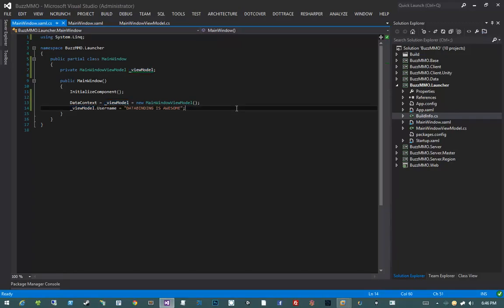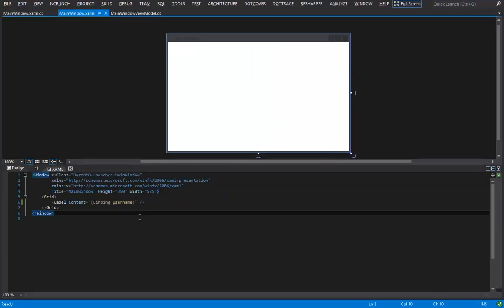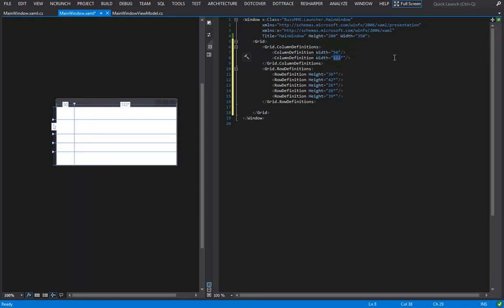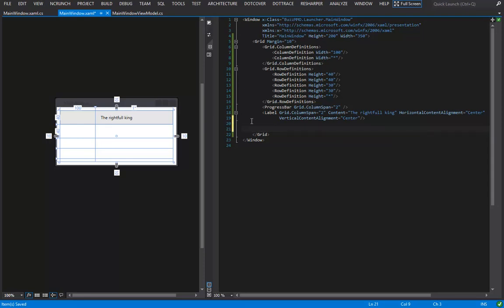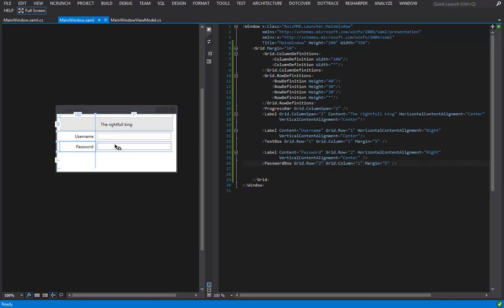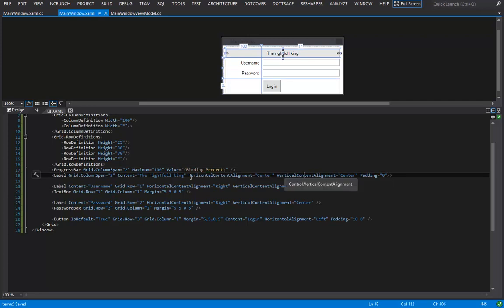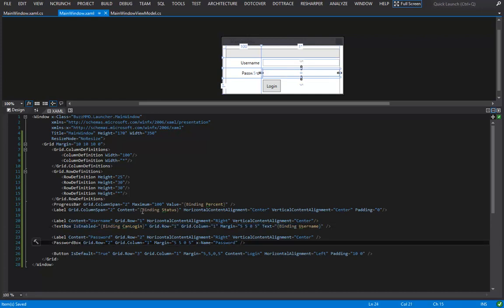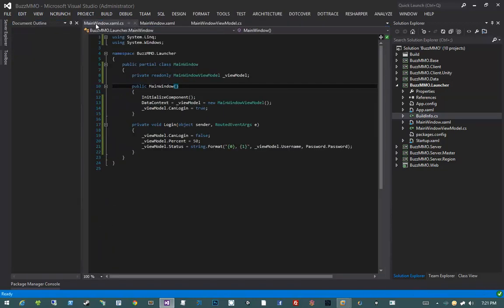🔴 Launcher User Interface: Finalize UI + View Model • Auto Updater • MMO Game Dev Unity • (Pt. 438)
Learn MMO Game Development with Unity - Auto Updater - Launcher User Interface: Finalize UI + View Model.

In this video we finalize the UI of our launcher and hook it up to our view model.

In this section, we develop our auto-updater, launcher and basic website. We will be hooking everything together in an automated workflow that enables us to deploy changes very easily to all of our clients.